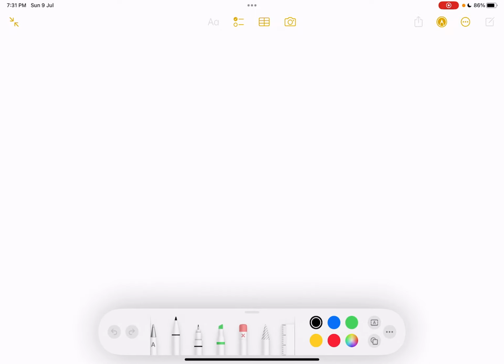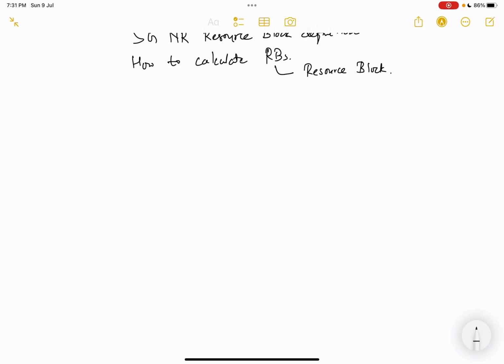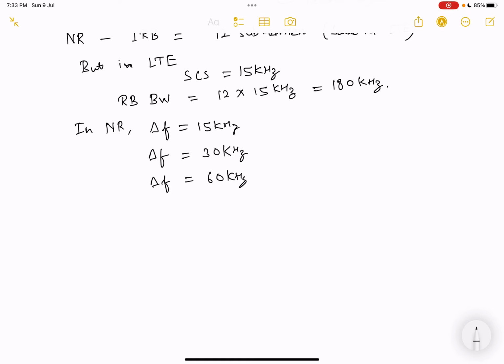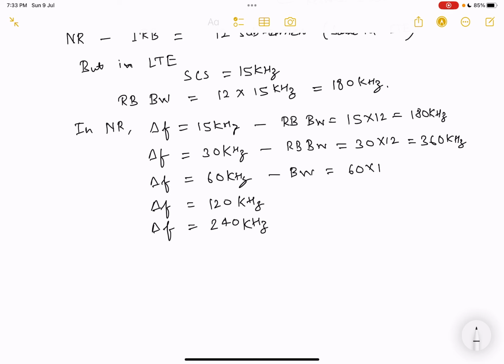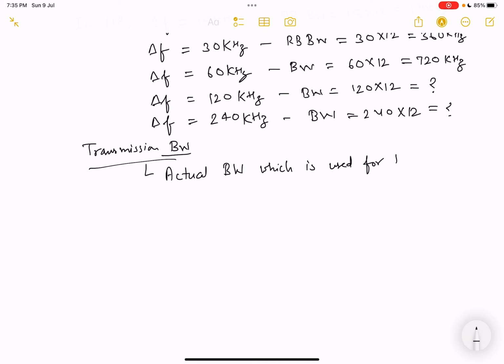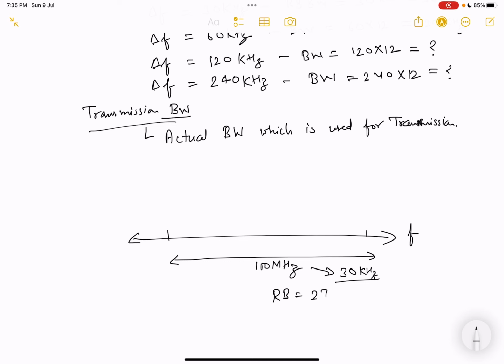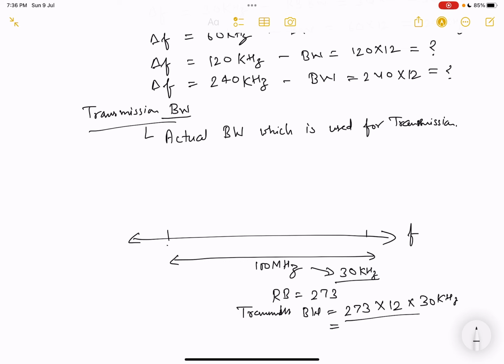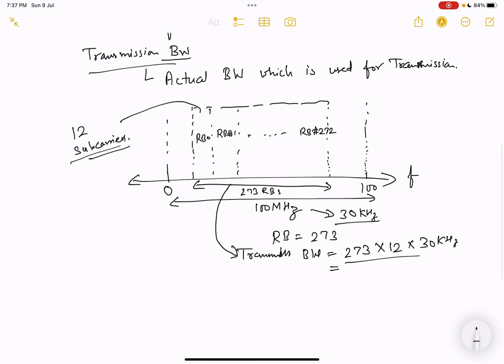NR/LTE Resource block definition